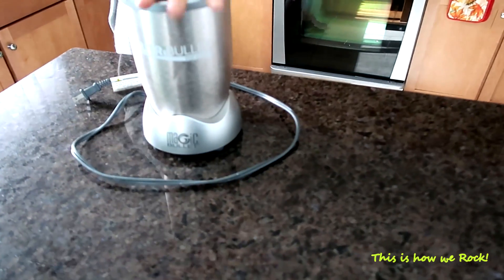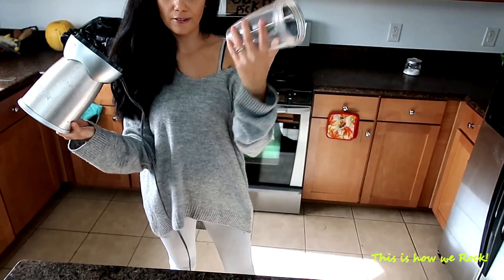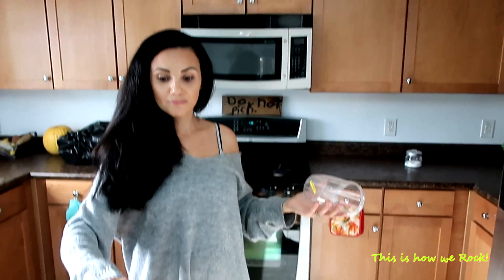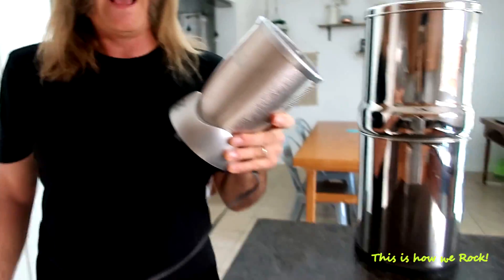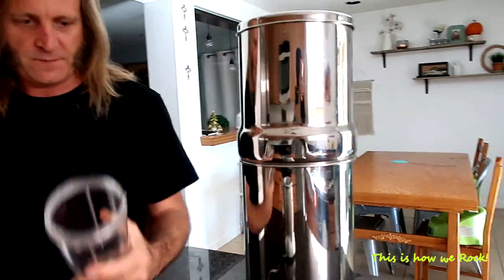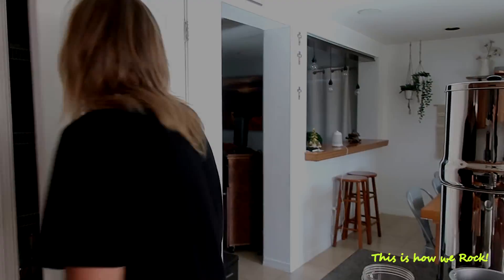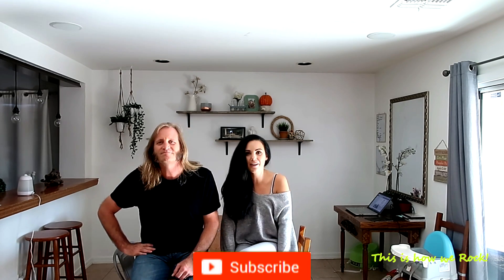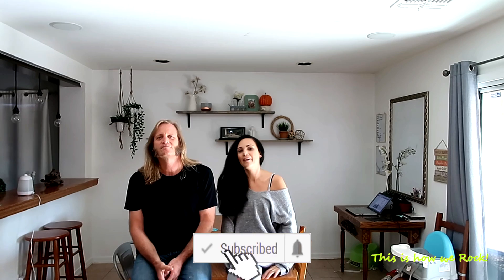Smoothie Time!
Alessandra here...
Today I wanted to share our smoothie recipe! :)